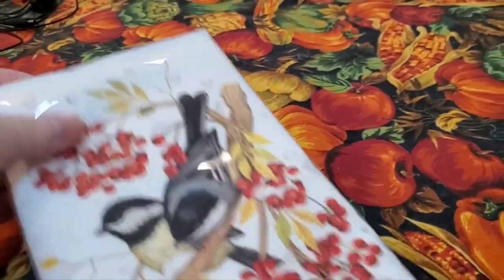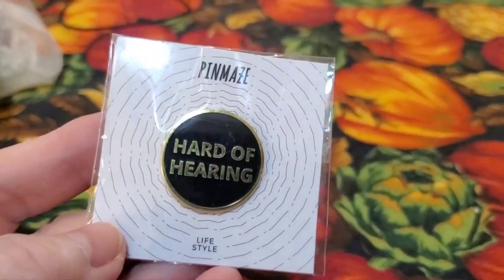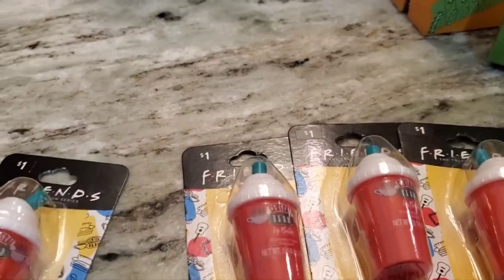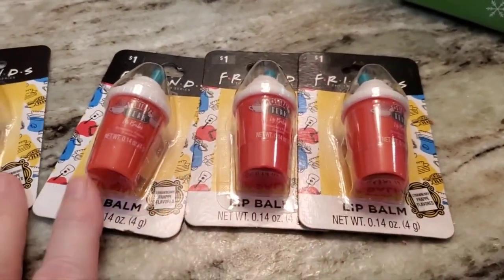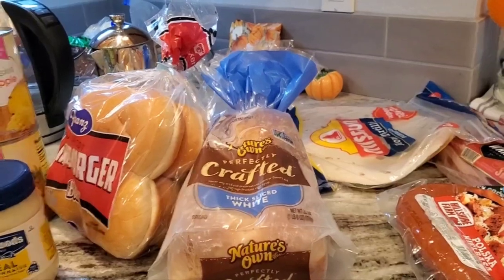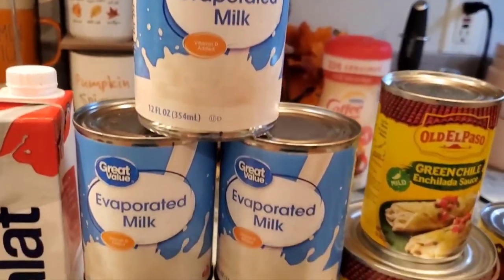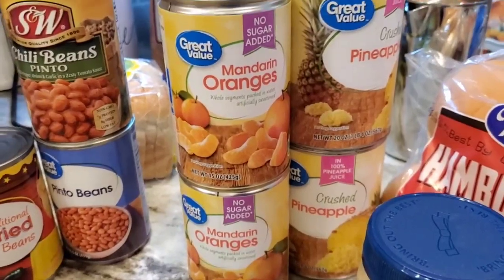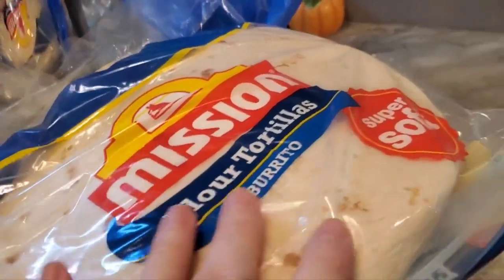Walmart/Amazon w/Rare Sighting of "Sparks" 🚢